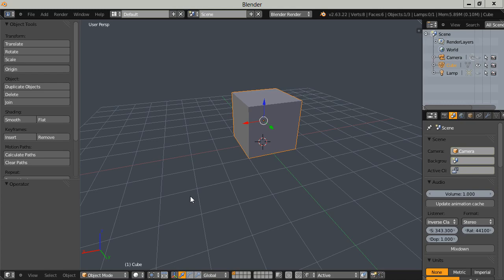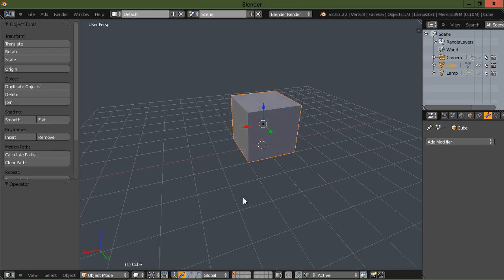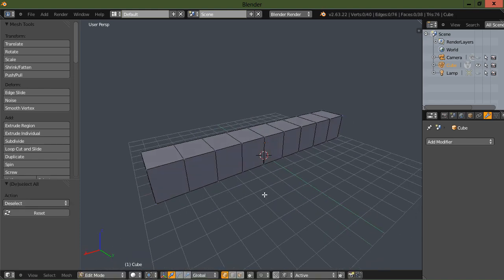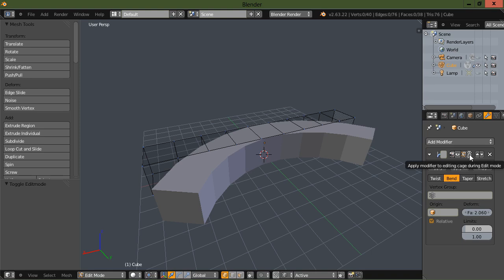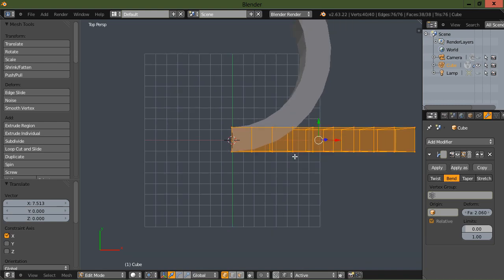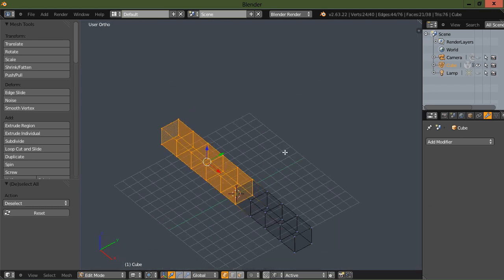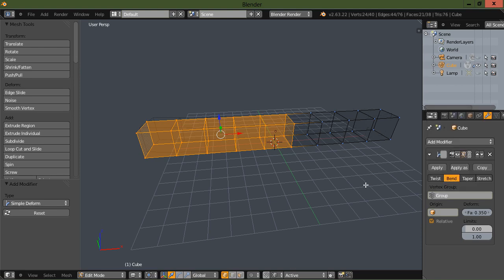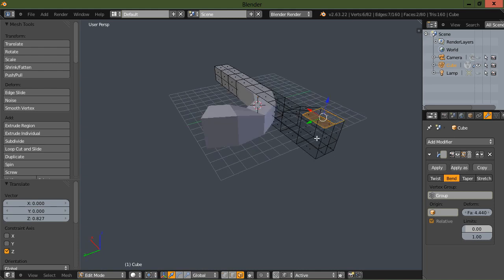Bend Modifier In Blender 2.6x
In this tutorial we will be taking a look at Blender's Bend modifier